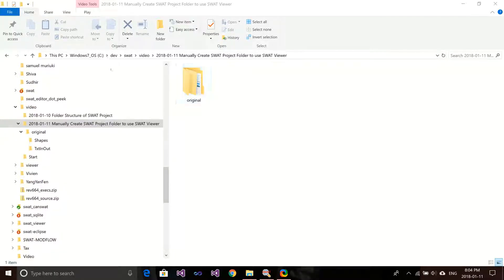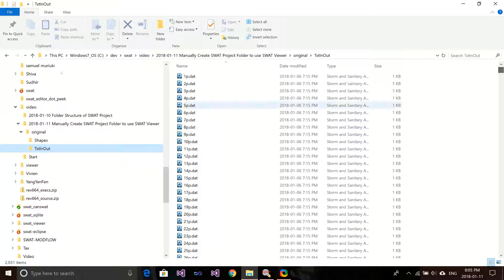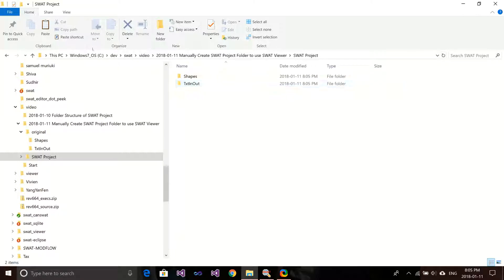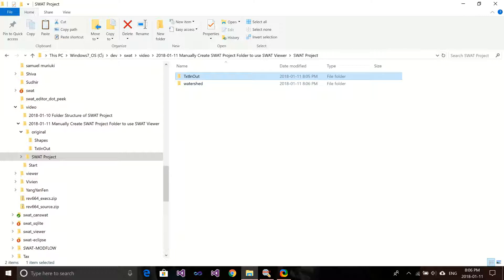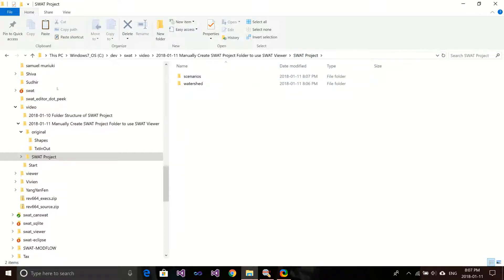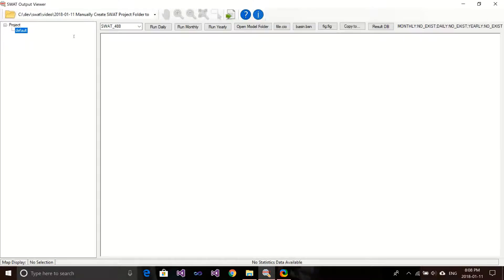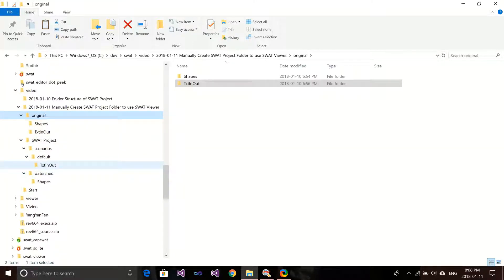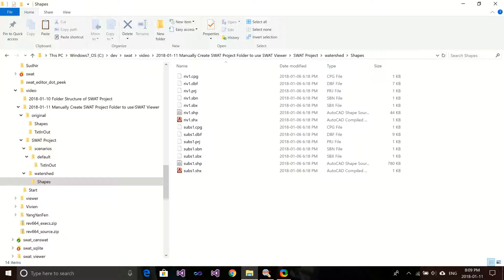Manually Create SWAT Project to use SWAT Viewer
In some research, the SWAT models are created differently. Only the model input files and some of the shapefiles are available. In this case, you could manually create the swat project and use the SWAT viewer. The video will show you how to do that.

For the subbasin and reach shapefile, make sure the subbasin id column exist and has valid values. The SWAT viewer will use the subbasin id to search corresponding results. The column name must be "subbasin" and the type should be integer or long.